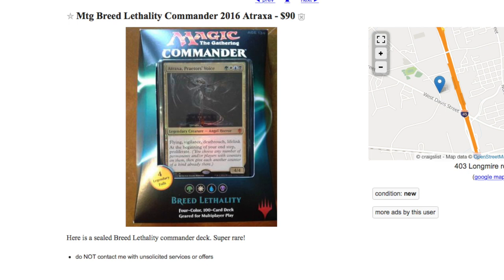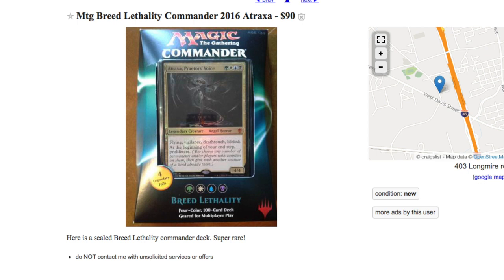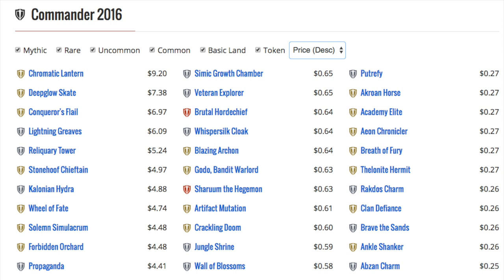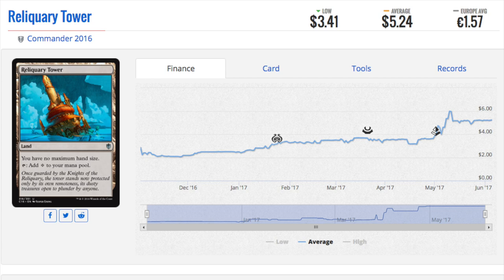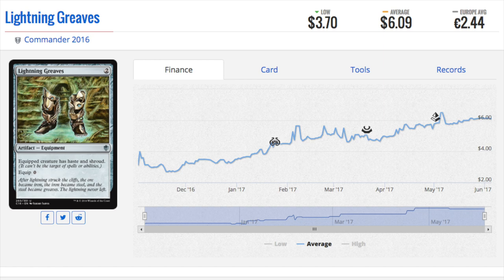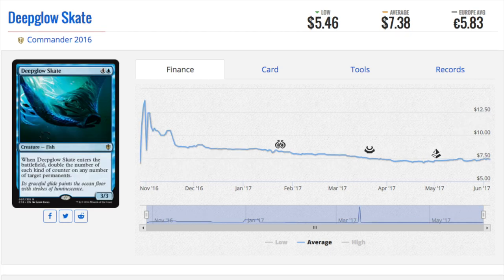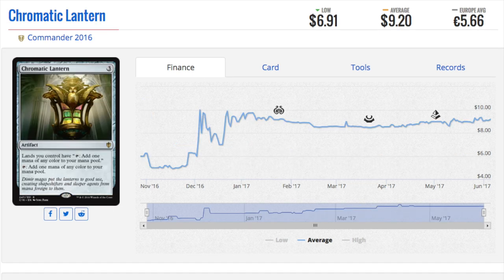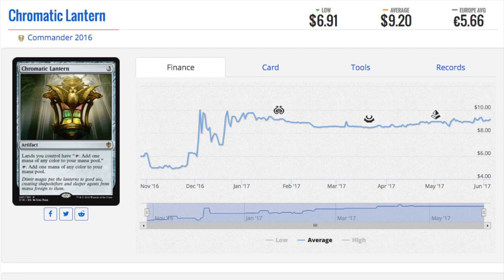BUY Commander 2016 Decks From Walmart